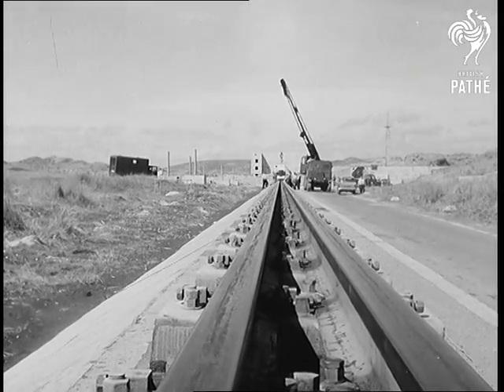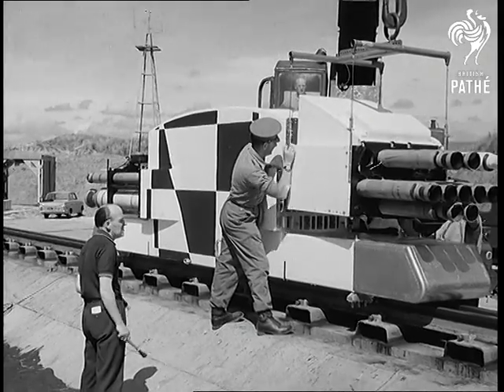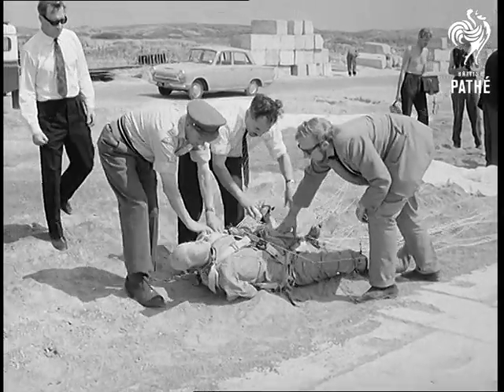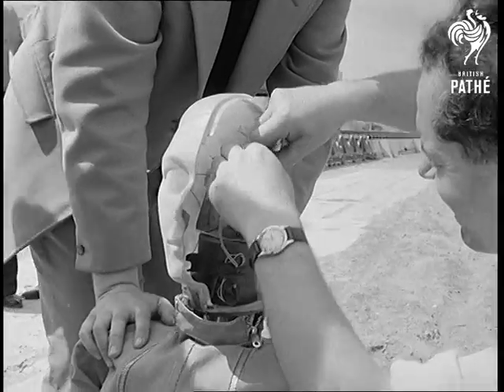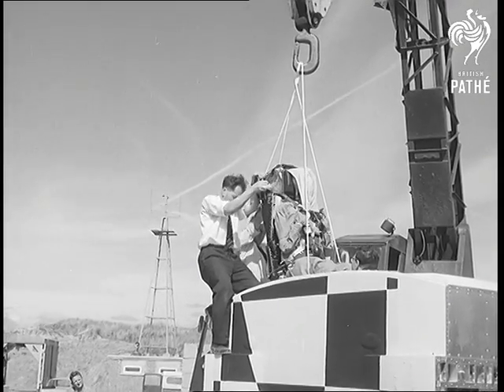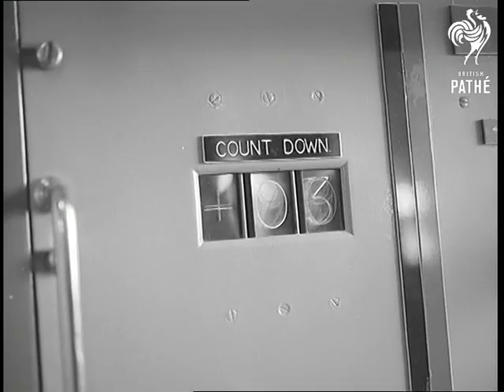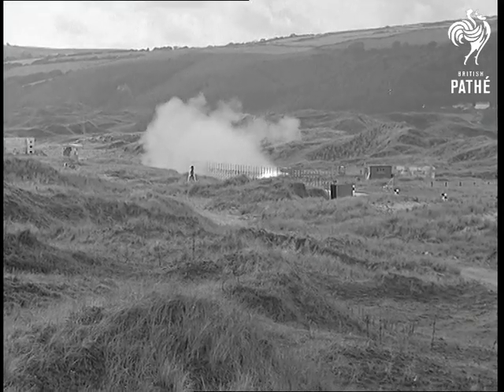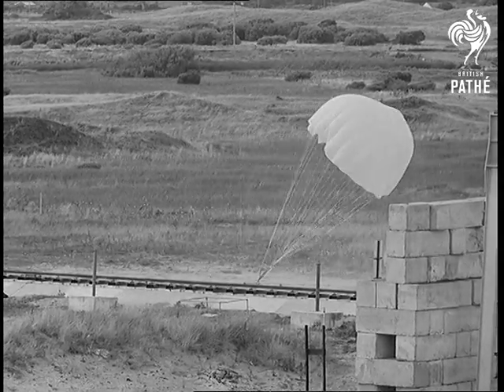Ejector Seat On Test (1964)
Full title reads: "Pendine. Ejector Seat On Test".

Pendine Sands,  South Wales. The Ministry of Defence test out an ejector seats for jet planes.

GV Crane hoisting rocket sledge on to track. SV The sledge on the track. CU The rockets. SV Man checking the rockets. SV Man checking the dummy. SV Two men watching. GV The dummy being lowered in to the rocket sledge. SV Man in control room looking through periscope and then walking over to control panel. CU Count down indicator on the panel showing 3,2,1,0. CU  Hand pressing firing button. GV The sledge going along the track at 700 mph. GV The rocket going along the track again in slow motion the dummy is ejected and the retro rockets fire. GV The dummy dropping a parachute.

(Orig.Neg.)
 FILM ID:1767.26